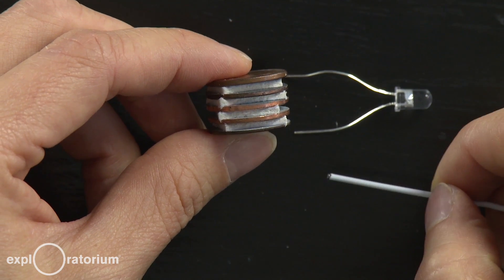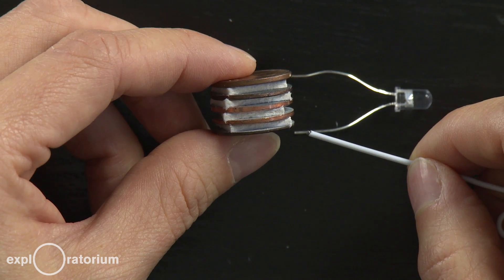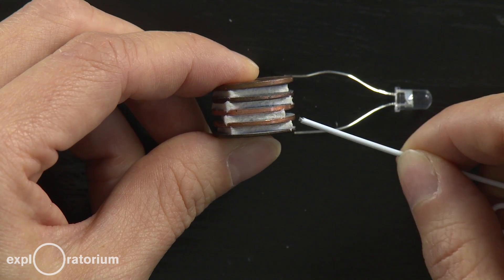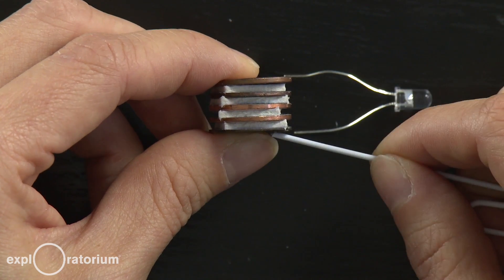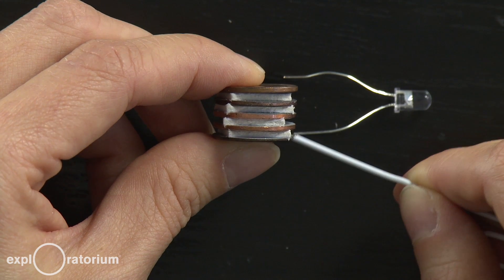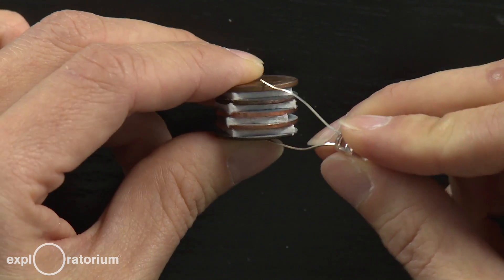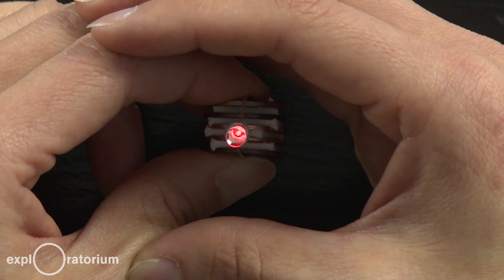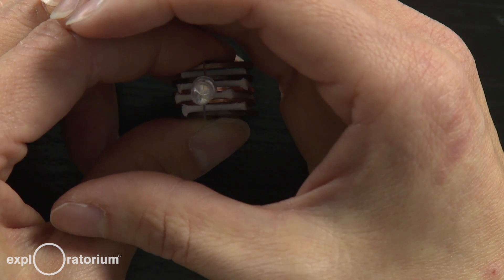What's going on: Penny Battery - Science Snacks activity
Part 3: How does a battery work, and why do you need two different types of metal? Try our challenge!

Power an LED flashlight with the change in your pocket. Full instructions for this activity are available